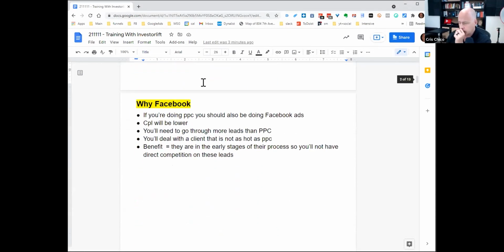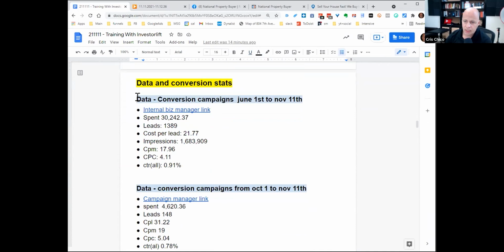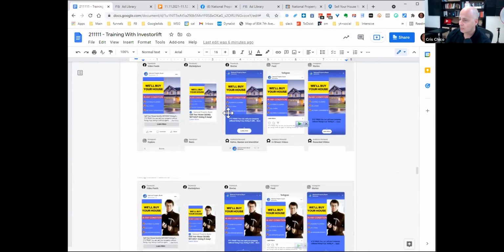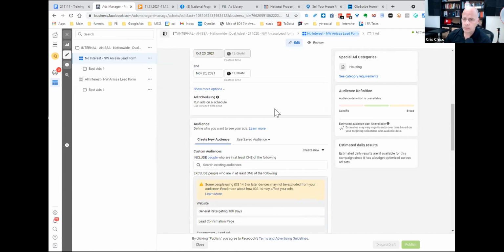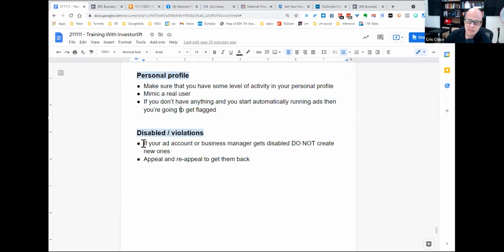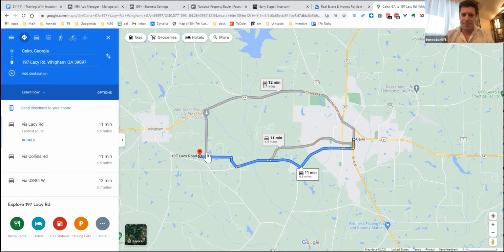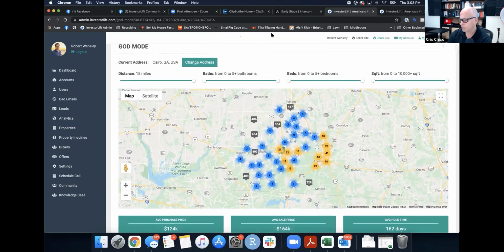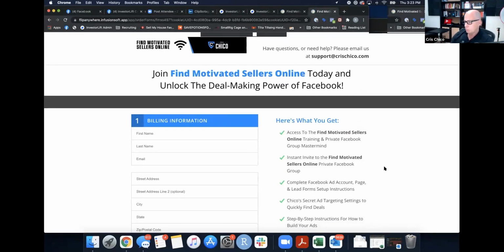InvestorLift Office Hours with Robert Wensley - Week 13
Investorlift Office Hours with the OG Virtual Wholesaling KING himself, Cris Chico joined us to teach a workshop on Nationwide Facebook Marketing!
Everyone I know that is killing it with Facebook learned their tricks from Cris.
You won't want to miss this one.